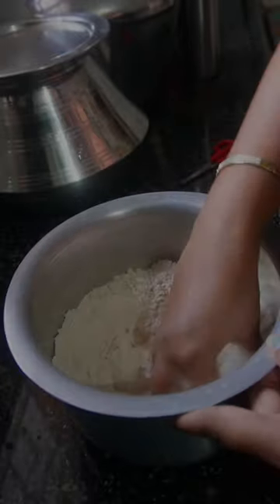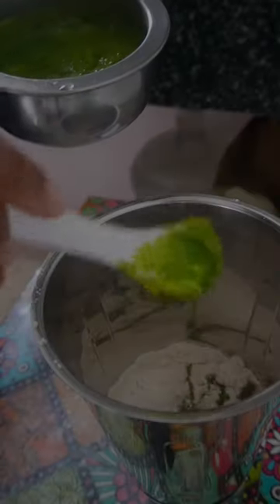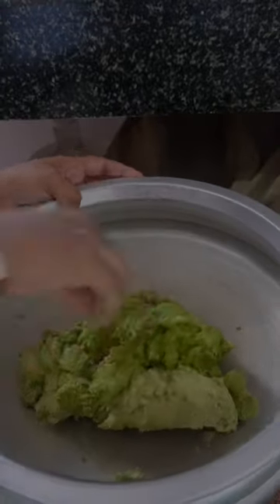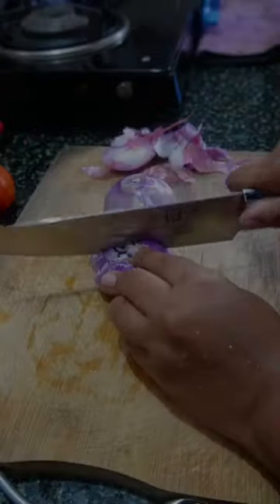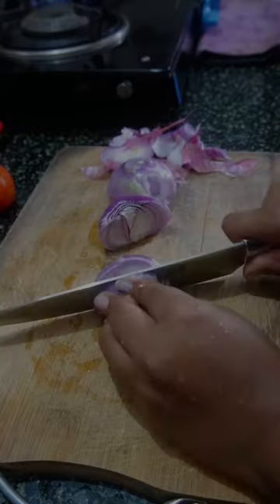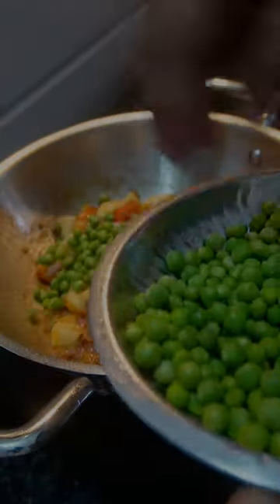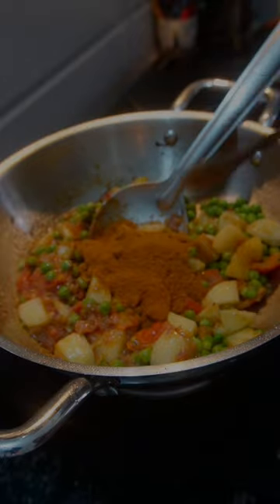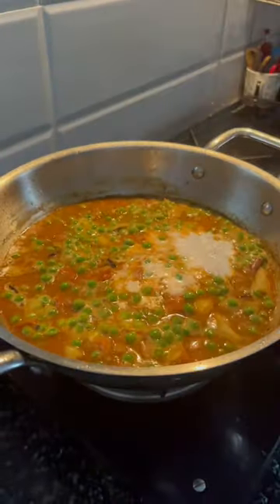✨mini vlog-9||weekday’s routine🌟thirutharu